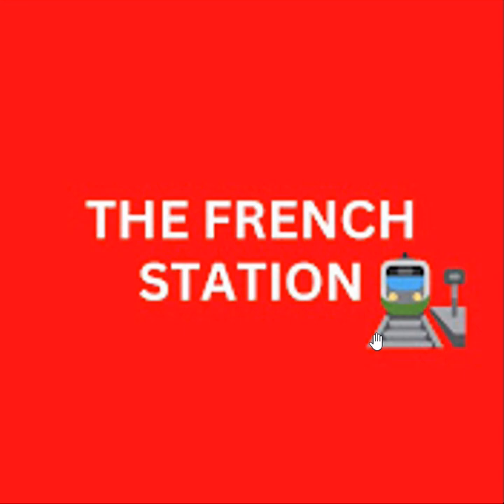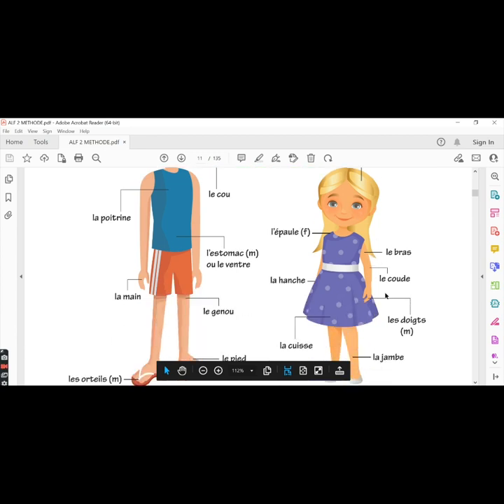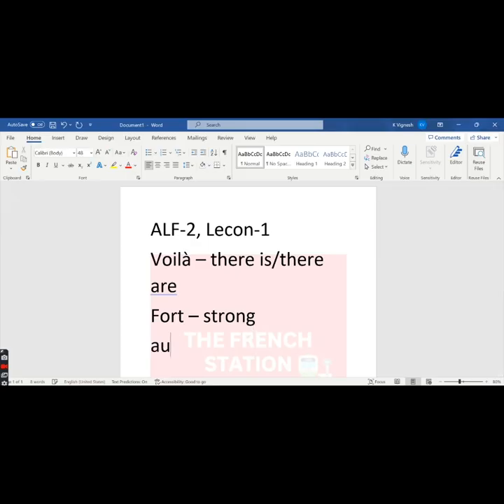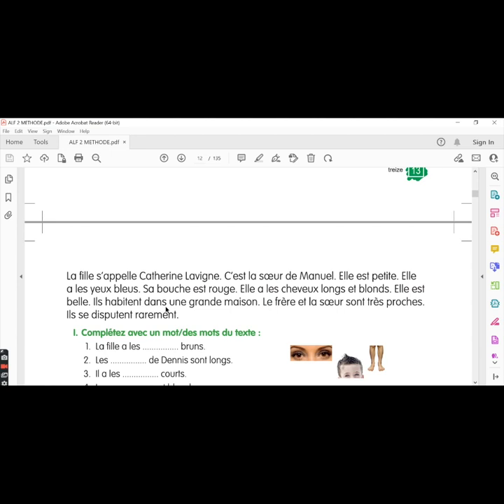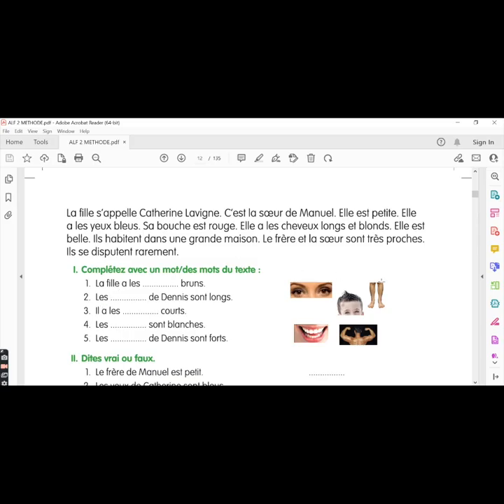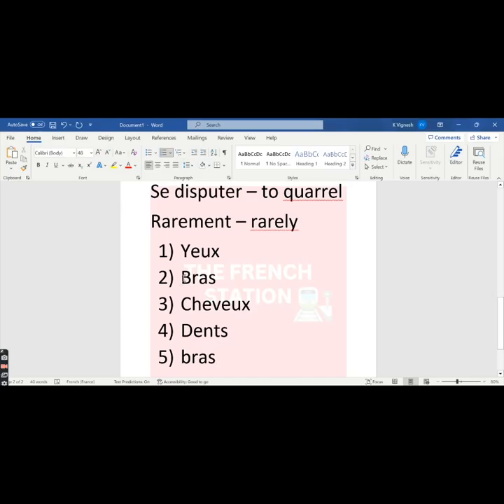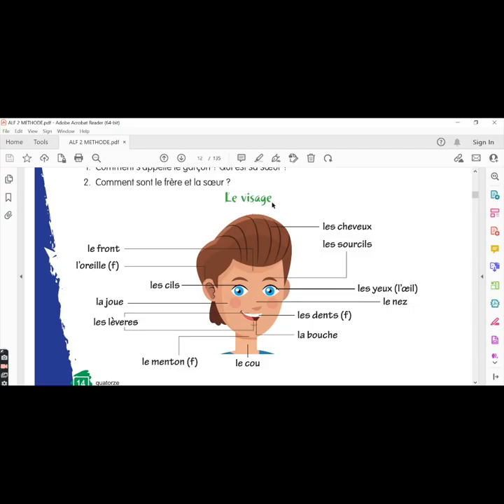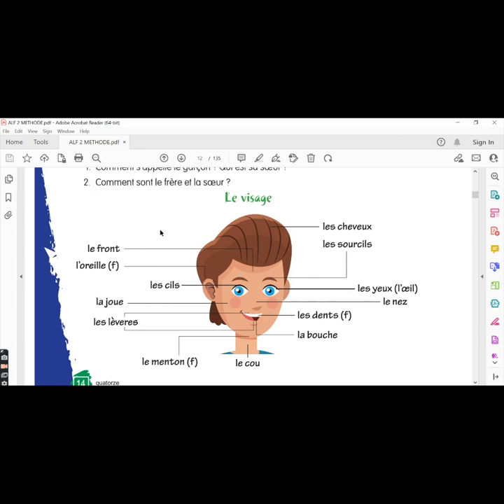Apprenons le français-2, Méthode de français, Leçon-1, Part-1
This video covers the parts of the body, passage and exercises on the passage given in lesson 1 from the book ALF-2.